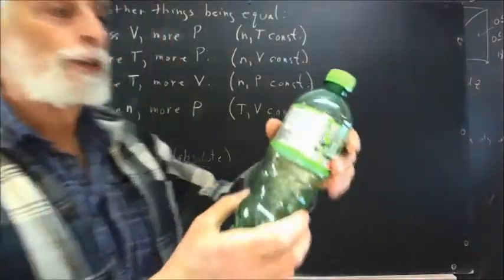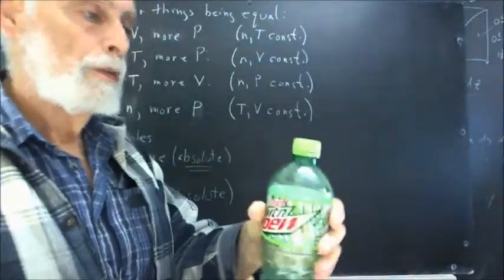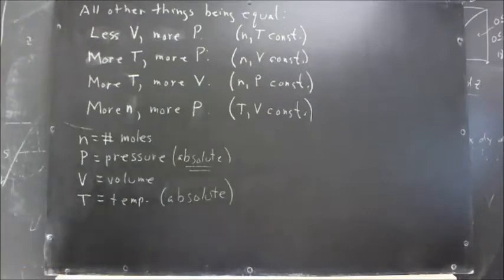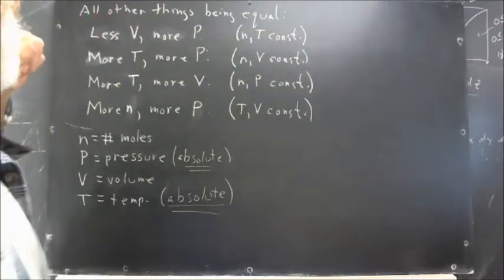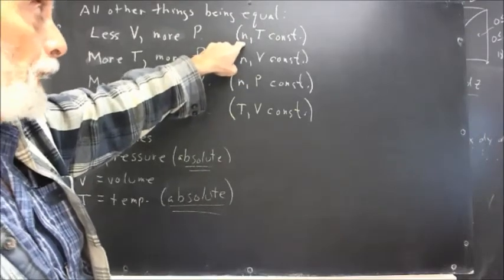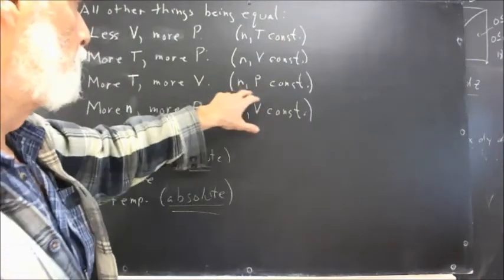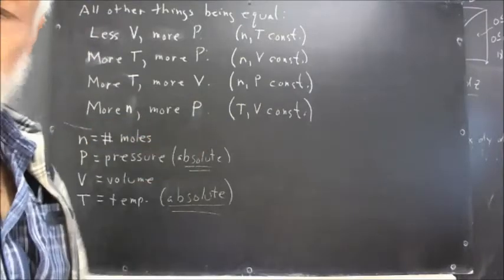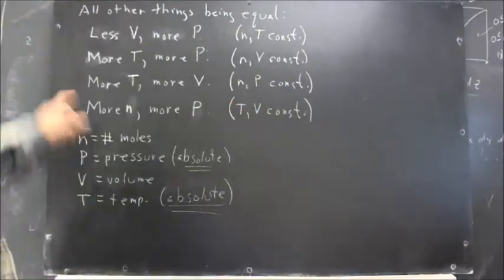232 005 required P V n T quantities variation of pairs of quantities